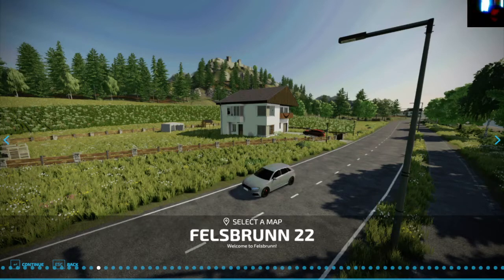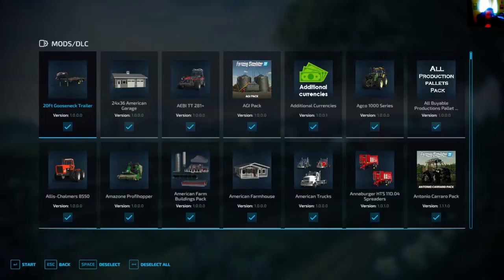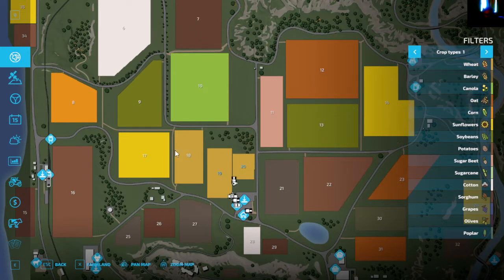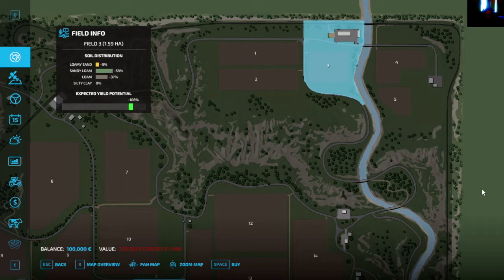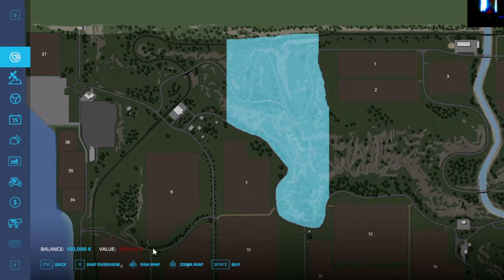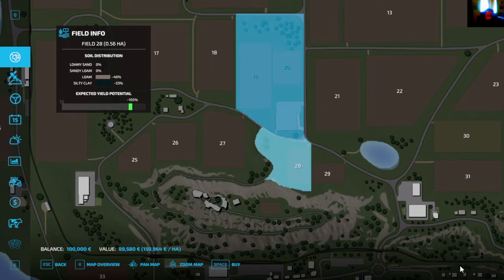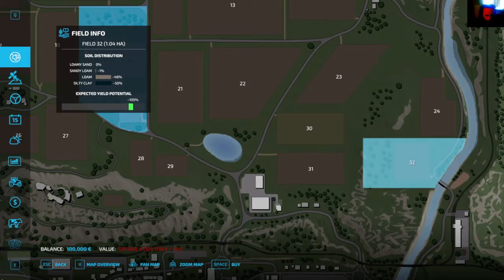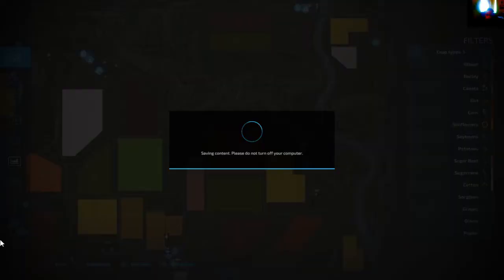Felsbrunn 22 Map Tour and Initial Impressions video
Welcome to the map tour on the map Felsbrunn 22. Now, this map is a conversion map from FS19 or FS17 (I don't remember which Farming Simulator game), however, the map is set up exactly the same way that I remember. In new farmer mode, you have two starter fields one with a wheat crop that is ready to be harvested. You have some base game machinery to start up your farming operations in New Farmer. This includes two new tractors, a combine and its header and the header trailer. The prices for fields are reasonably priced as well as the productions on the map. There are a couple of new productions one does not allowed to buy it through when I was recording this video. The map creator will have to fix this in the next update on this map.